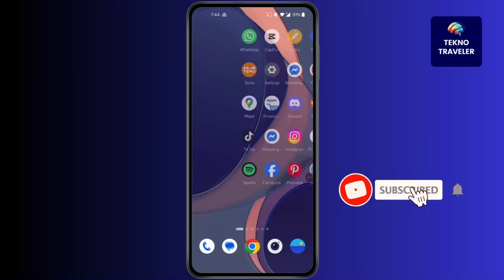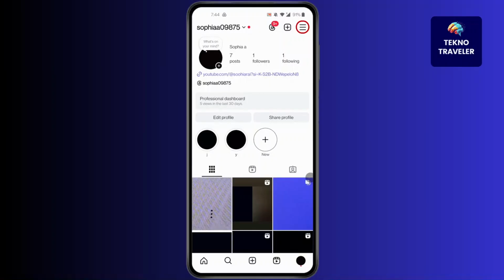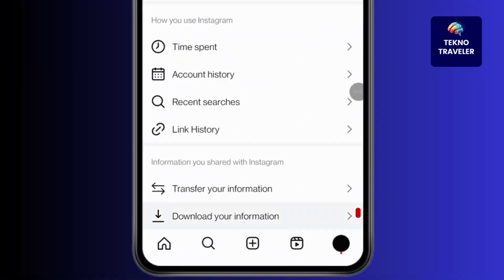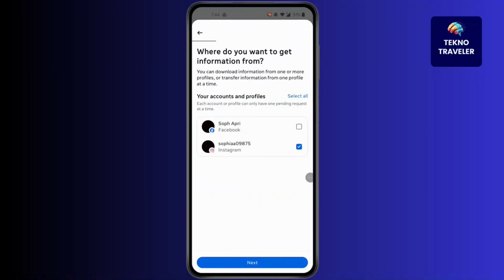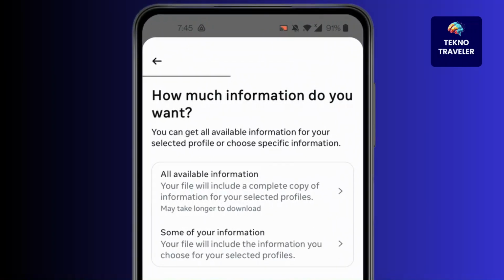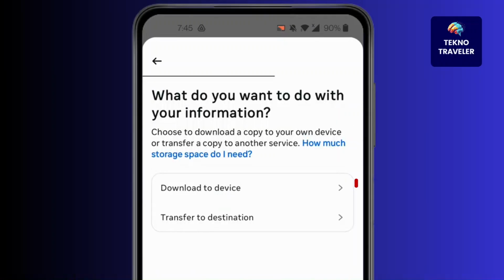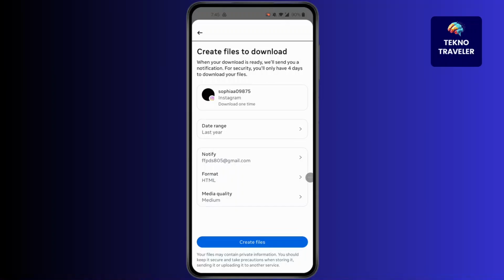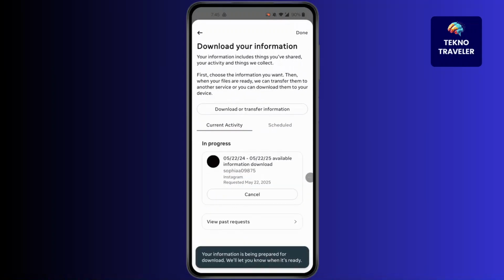How To Recover Deleted Chats on Instagram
Welcome to our step-by-step tutorial on "How To Recover Deleted Chats on Instagram"! If you've accidentally deleted your Instagram messages or want to recover lost DMs, this video is for you. We'll walk you through the most effective ways to recover deleted chats on Instagram, including using Instagram data download, checking archived messages, and understanding what is and isn’t possible with Instagram's current features. These simple steps can help you retrieve valuable messages and conversations you thought were gone forever.

How to download your Instagram data to access old chats

Whether Instagram saves deleted chats

How to check for message recovery through Facebook-linked accounts

Tips for preventing chat loss in the future

Frequently asked questions:

Can I retrieve deleted Instagram DMs?

Does Instagram keep a copy of deleted chats?

Are there apps to recover Instagram messages?